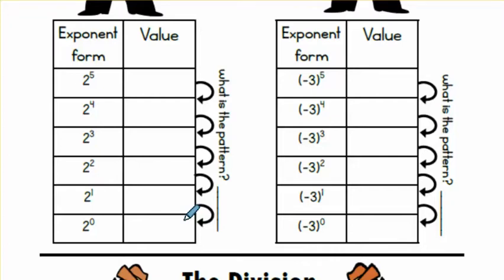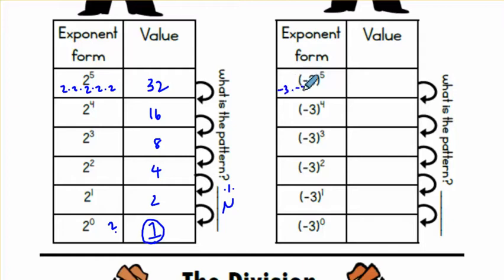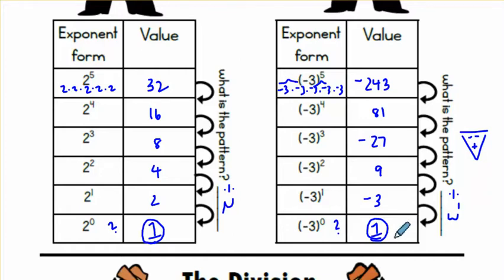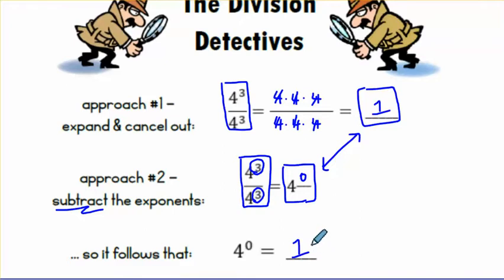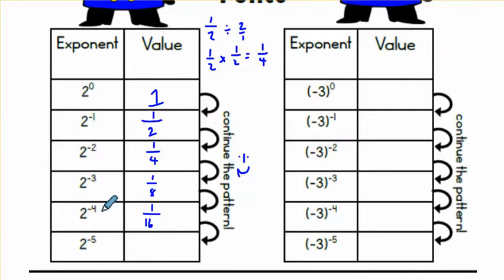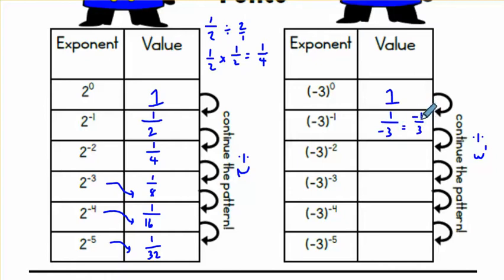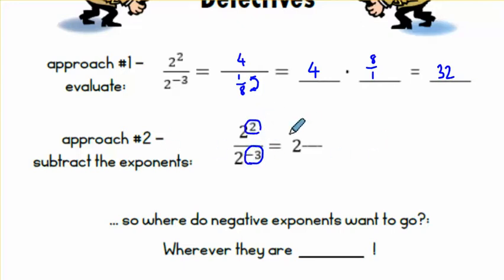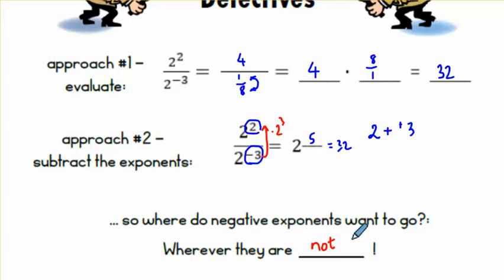zero and negative exponents